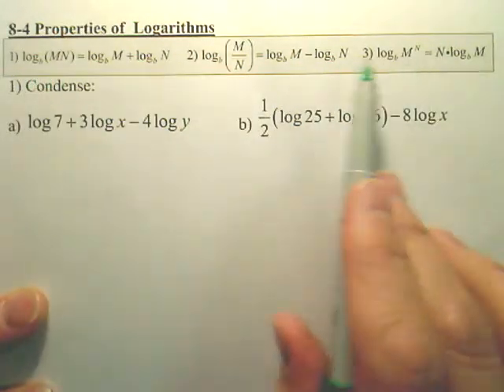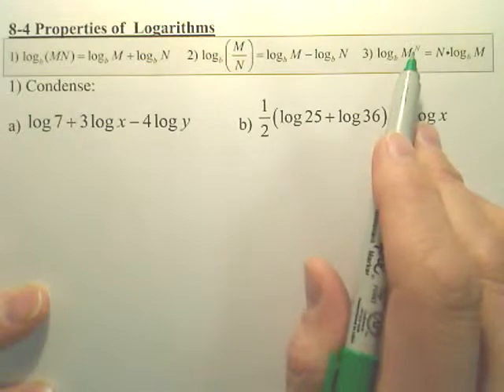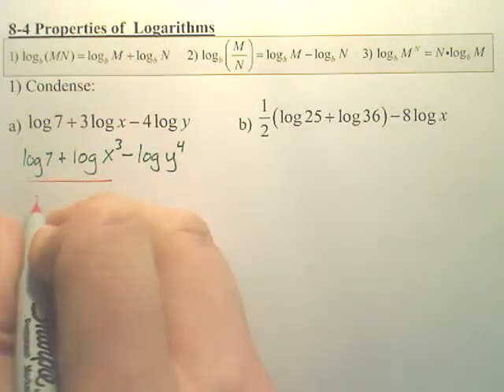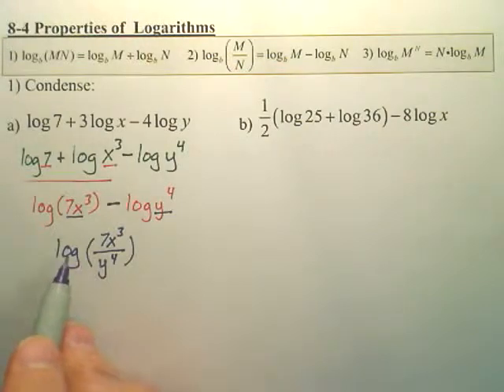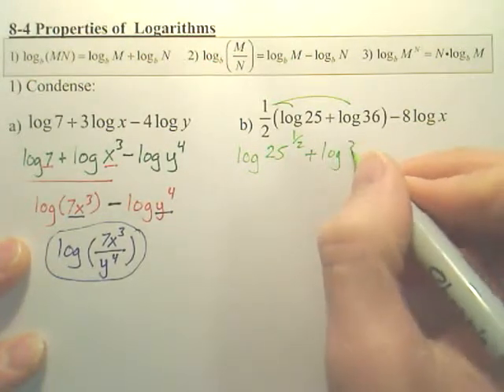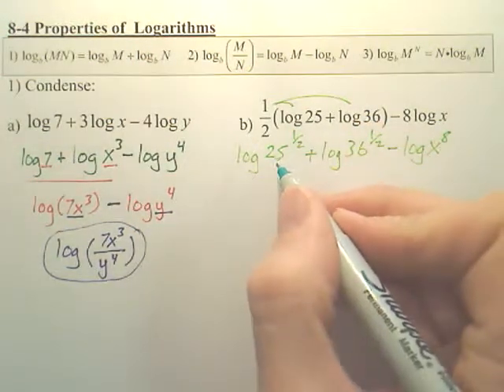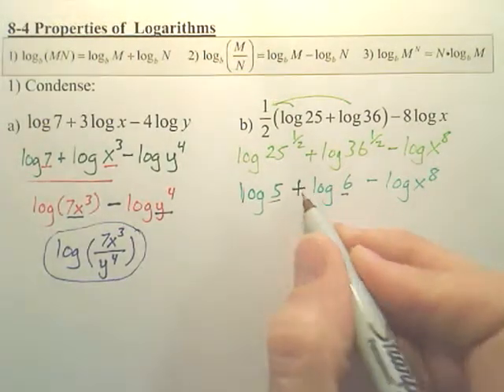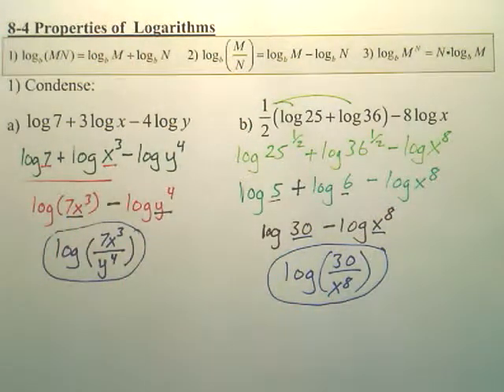8.4a Properties of Logarithms - Algebra 2